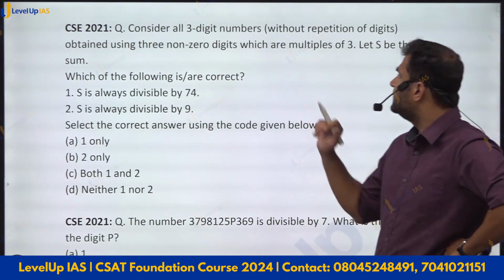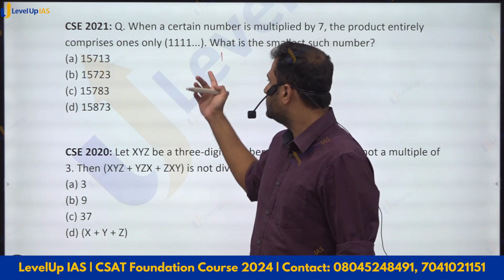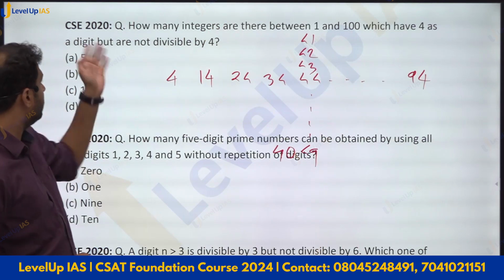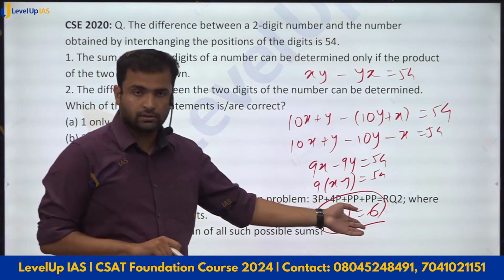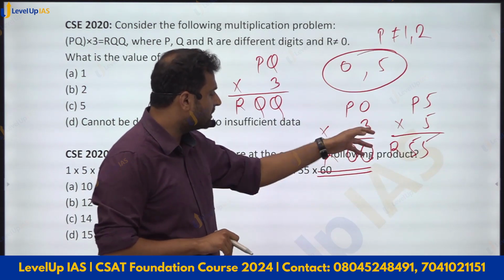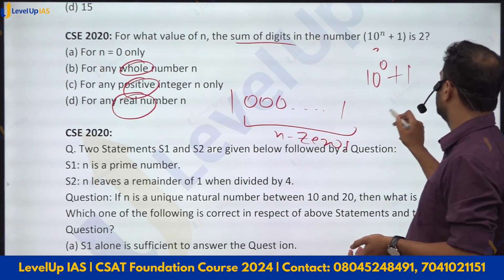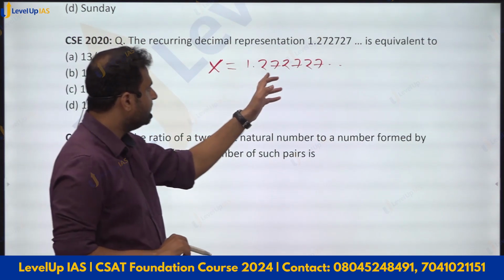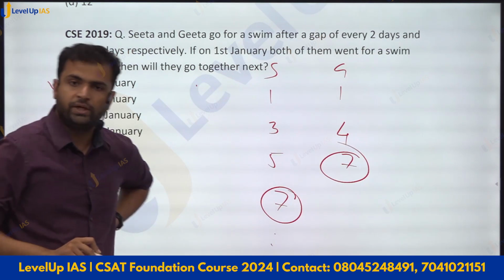CSAT PYQs (Topic-Wise) | Arithmetic (Part-2) | UPSC CSE Prelims 2024 | LevelUp IAS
Topics Covered:
- Number system
- Number line
- Mathematical operations (addition, subtraction, multiplication, division)
- Powers, fractions, prime numbers, prime factorisation, lcm, hcf